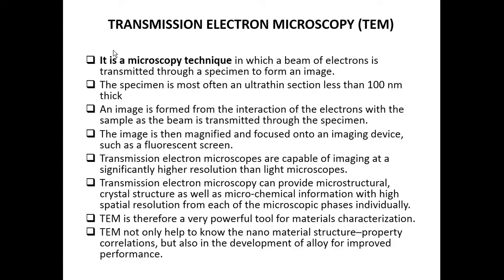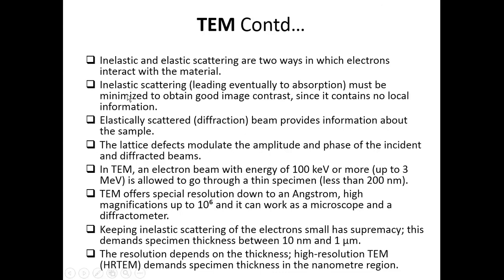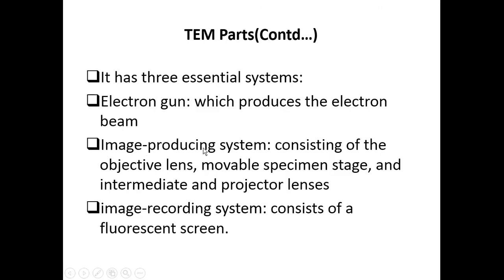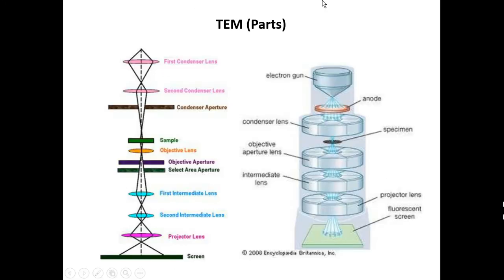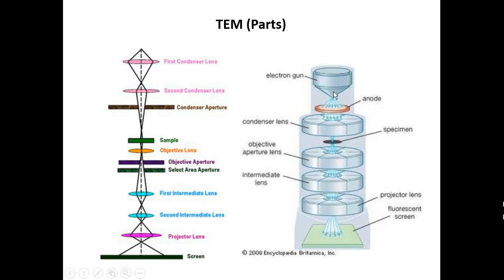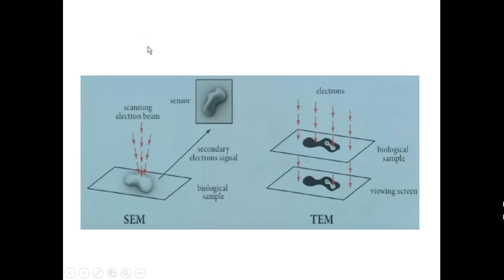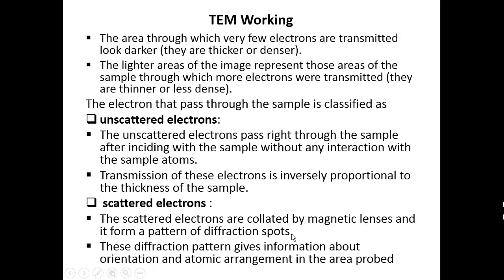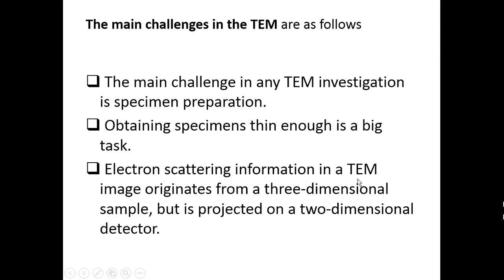Characterization of Nano structures-Transmission Electron Microscope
This video explains the working principle of TEM and its applications in characterizing Nano materials.